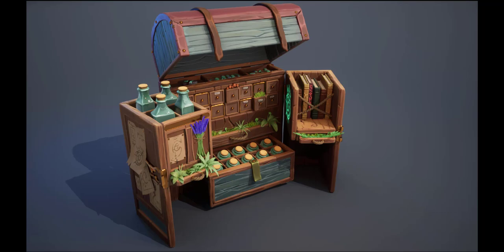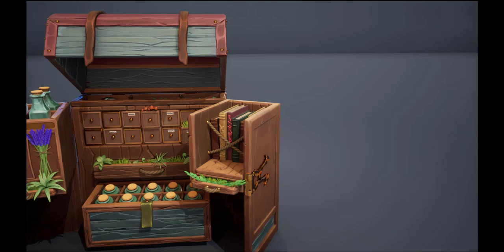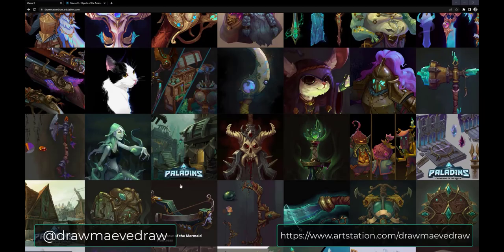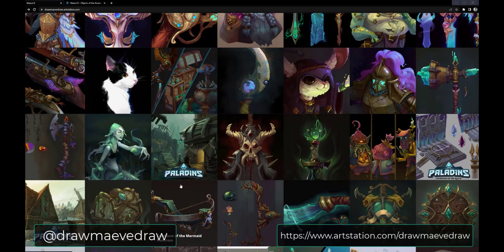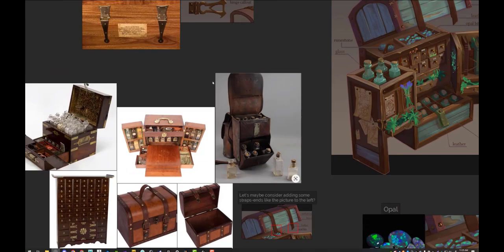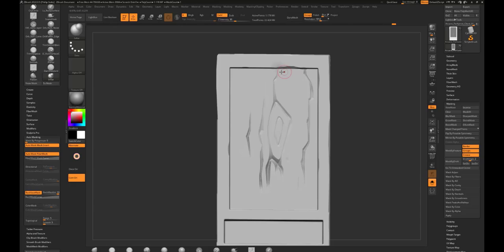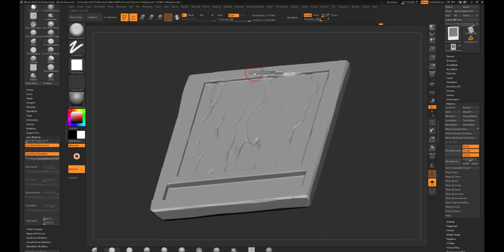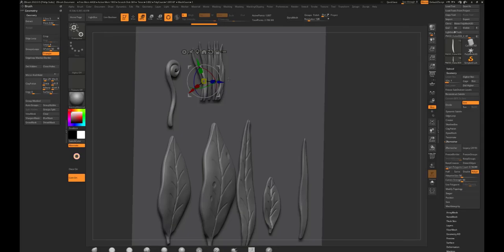Creating a Stylized Fantasy Prop Tutorial Intro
Throughout this tutorial series you are going to learn AAA techniques that I use personally and professionally to create props for video games! From blockout to final renders, I take you through my thought process and show you how I use various software like Maya, ZBrush, and Substance Painter to create: blockouts, sculpted wood, sculpting foliage, proper UVs and packing methods, lighting, and rendering in Unreal Engine 5 and more! My goal is to give you more confidence in the asset/prop creation process for video games.